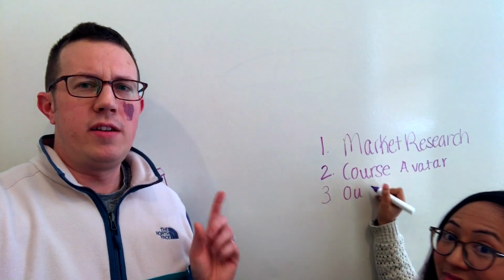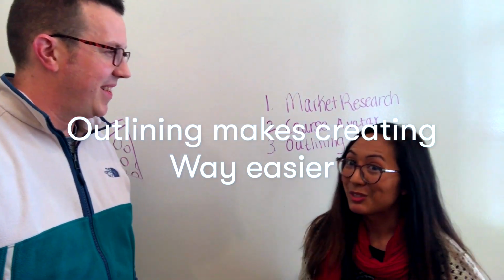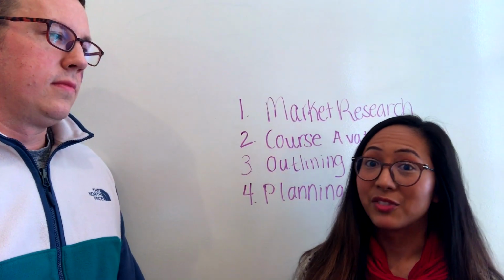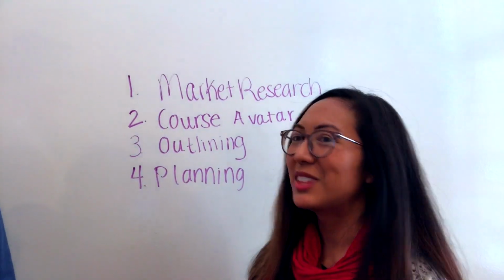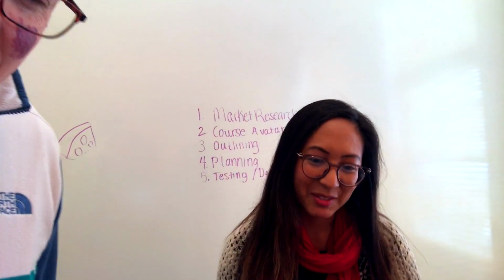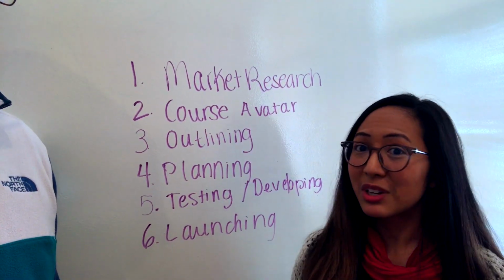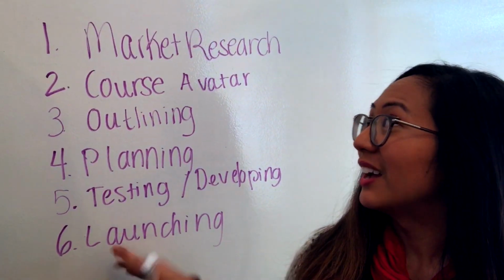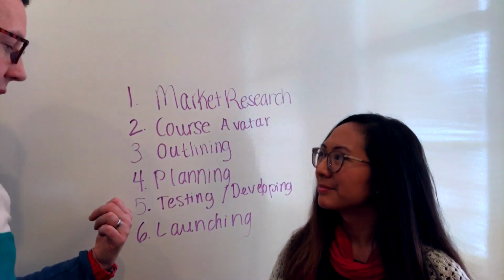How to Create an ONLINE COURSE (For Beginners!)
Melody's gonna show us HOW TO CREATE AN ONLINE COURSE, step-by-step! (She's a certified instructional designer, and an online course consultant) Boomshakalaka :P

* Market research (and why it matters)
* Why it pays to define your course avatar
* How to outline the course (and save time)
* Planning the LAUNCH
* Testing & development
* Launching your online course!

Following these tips will result in MUCH better online courses that people will pay for, actually go through, and hopefully share in the future!

TOOLS for creating online courses

Podia (sooooo much better than Thinkific and Teachable. Just my opinion!)

Related Posts

How to Monetize a Blog: 10 Ways Real Bloggers Make Money

How ‘Create and Go’ Earns $154,793 a Month [Marketing Funnels]